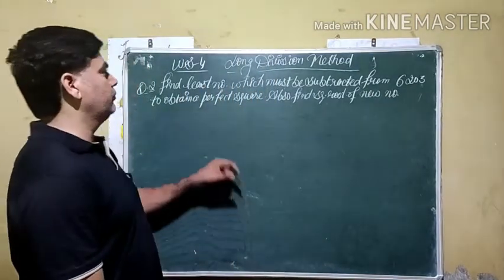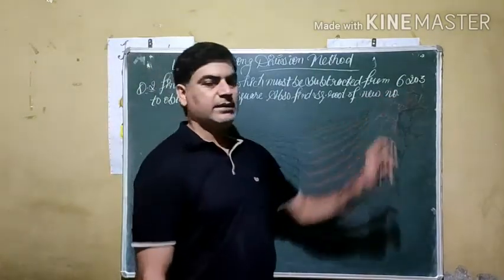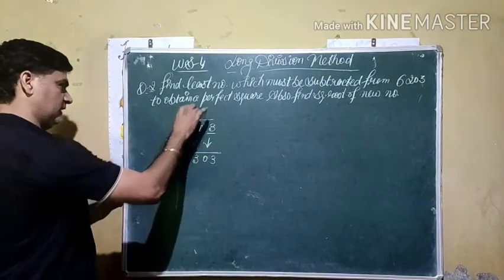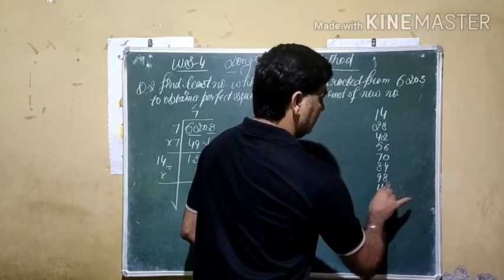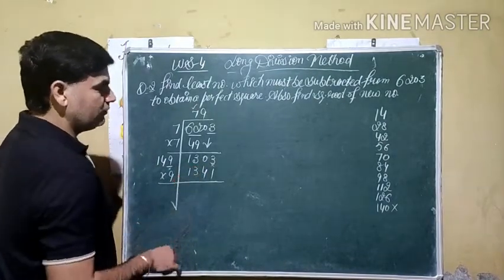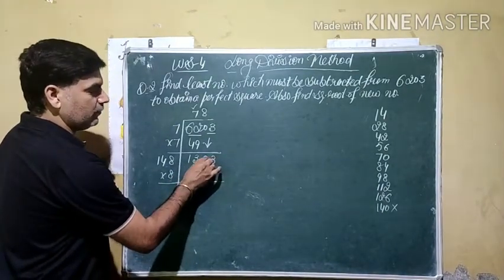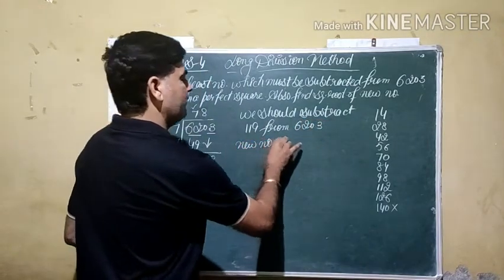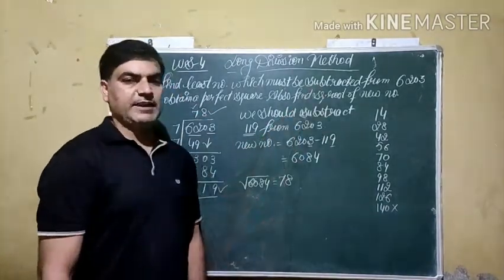VIII - CH-1, WS-4, QUE 2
# CH-1, WS-4, QUE 2 #